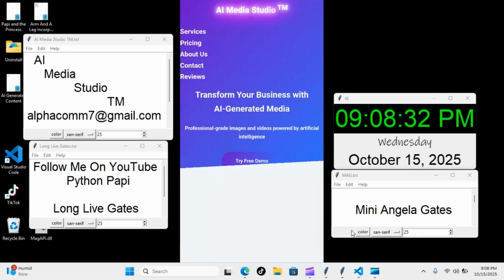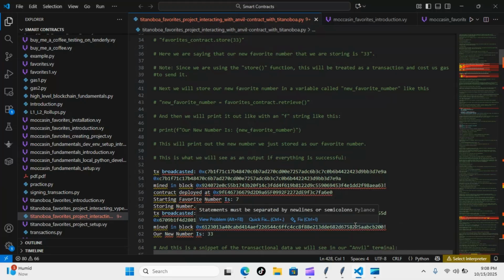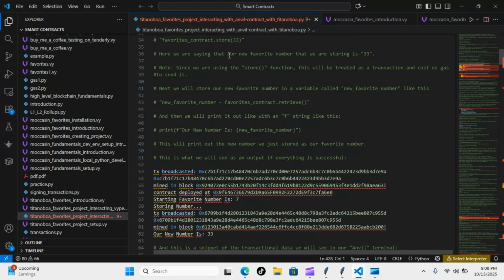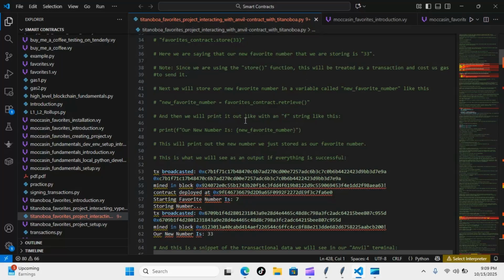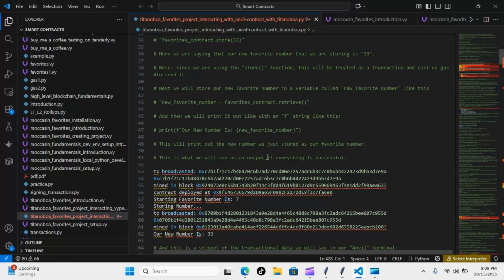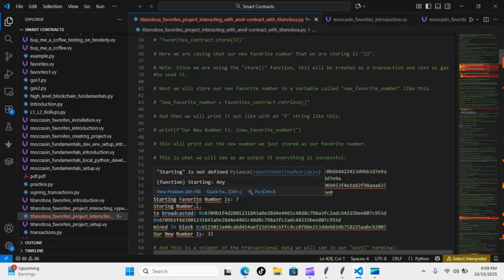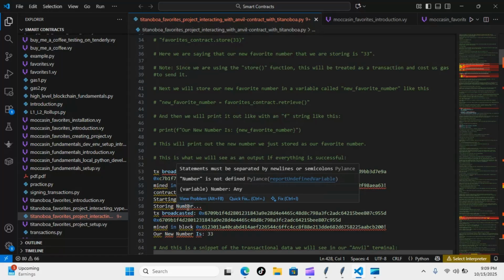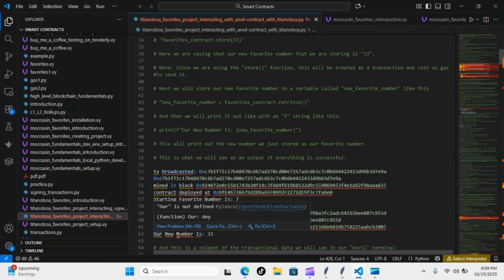Python Papi / Smart Contracts - Titanoboa Favorites - Day 44